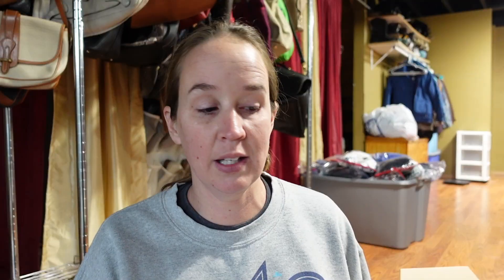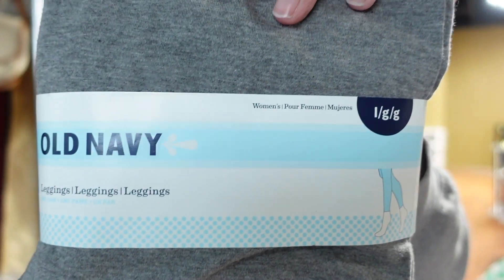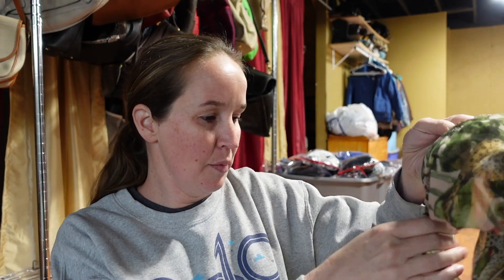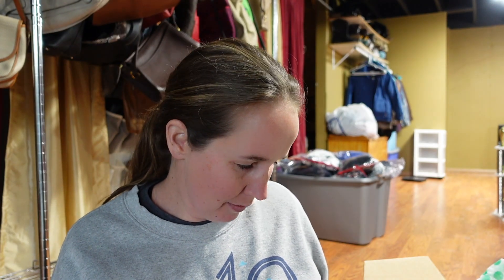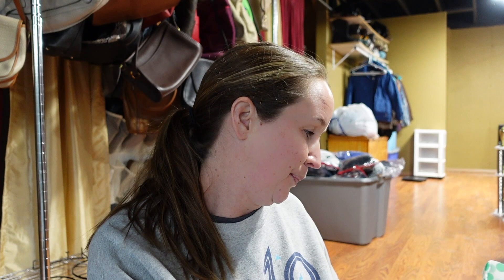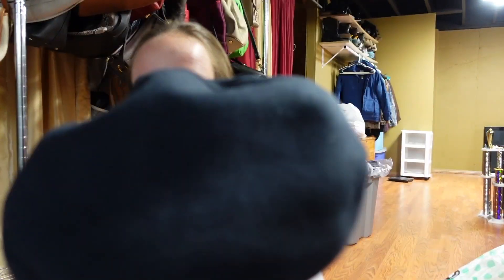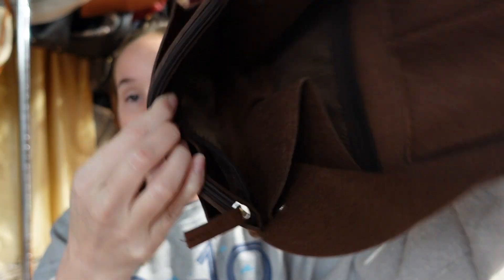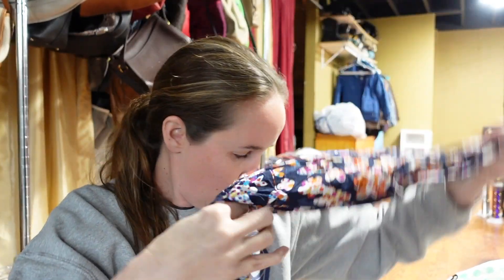Is this really worth that much?!?! | Thred up fun box mystery rescue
Another thred up rescue box unboxing! This time it was 2 fun boxes, which I haven't got in quite a while.  Appreciate you all!